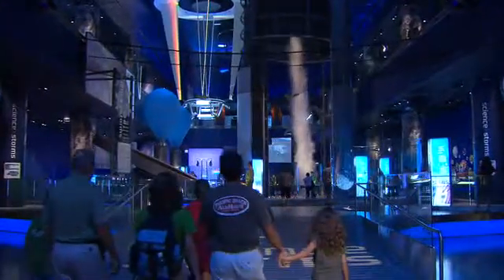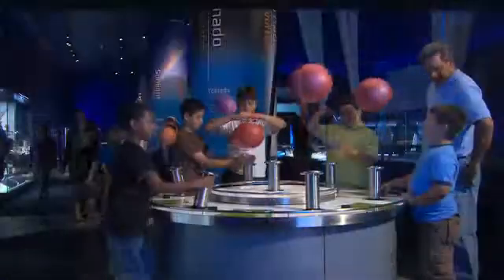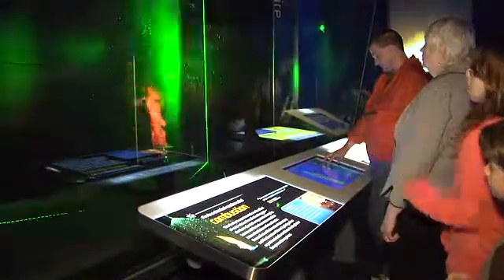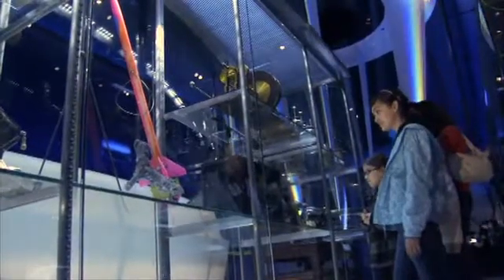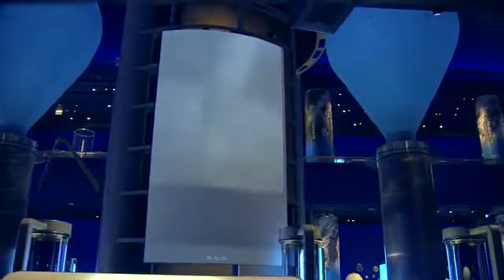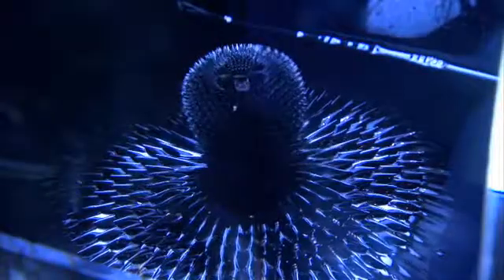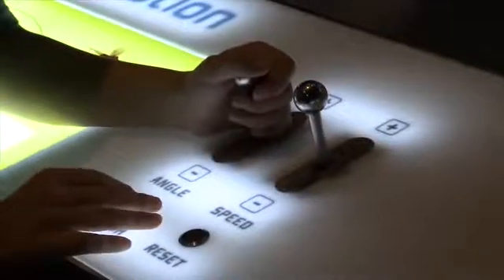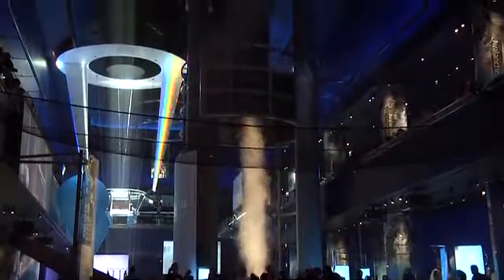Chicago Museum of Science & Industry - Science Storms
A new wing, in a great museum - 2010
You can contact Micro Oceans via the website MicroOceans.Com